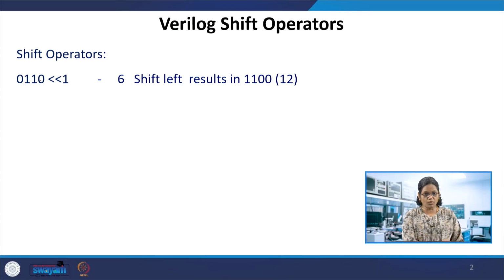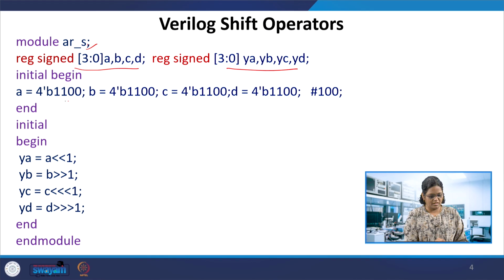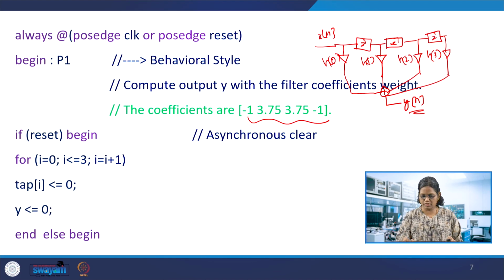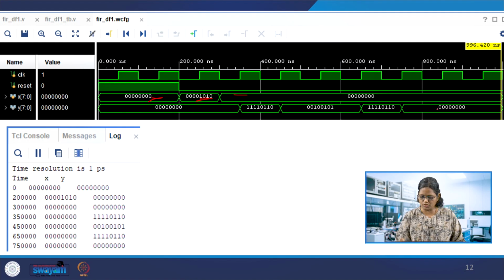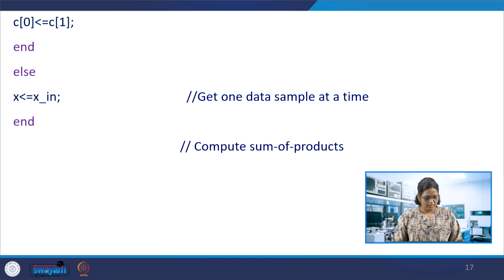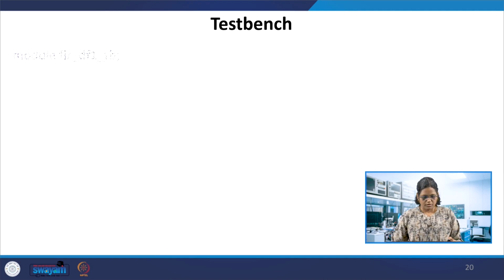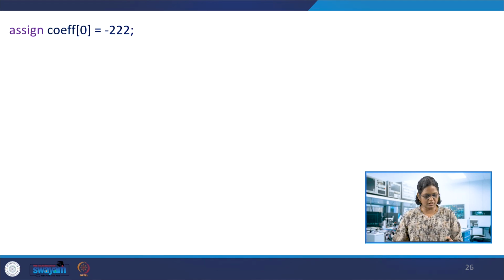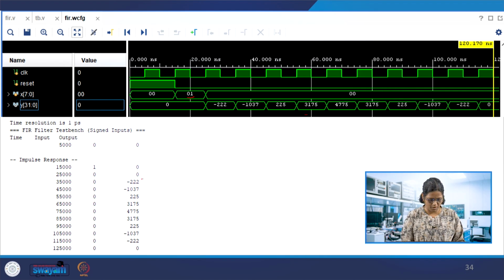Lecture 45 : Digital FIR Filters – Verilog Codes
This video deals with the Verilog codes for filters. It describes the Verilog shift operators, along with the codes, testbenches and the simulation outputs of the FIR Filters.